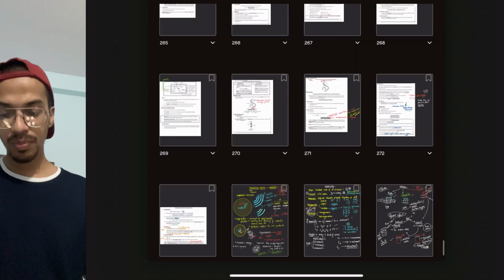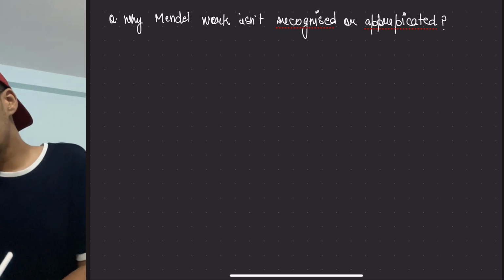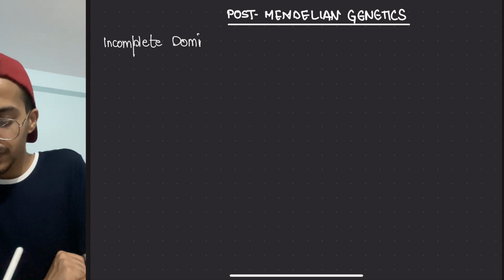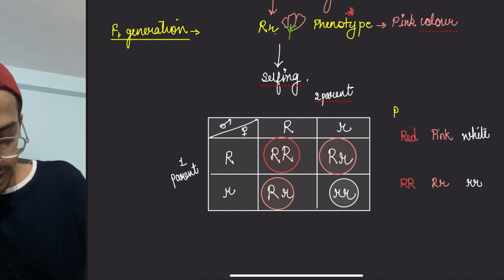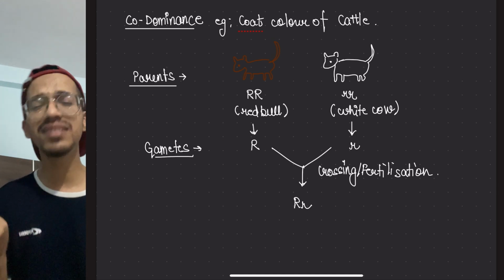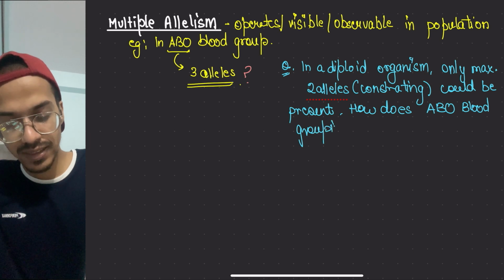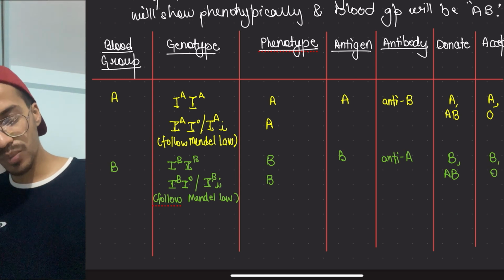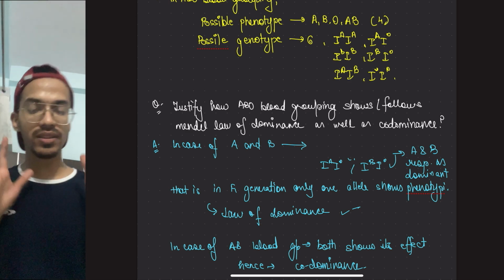Genetics beyond Mendel Part 3 | Incomplete Dominance, Codominance & Multiple Alleles| Class 12 NCERT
Genetics Part 3 | Incomplete Dominance, Codominance & Multiple Alleles | NCERT Class 12 | NEET & Boards 2026

In this video, we dive into some of the most interesting non-Mendelian inheritance patterns:

🌟 Topics Covered:

Incomplete Dominance

Codominance

Multiple Allelism (including ABO Blood Group)

NCERT-based explanations

NEET-focused questions & tricks

This session is fully based on NCERT Class 12 Biology and is crucial for both NEET 2026 aspirants and Boards 2026 preparation.

💬 Drop your doubts in the comments — I respond to everyone!